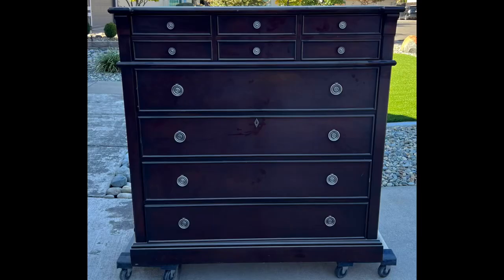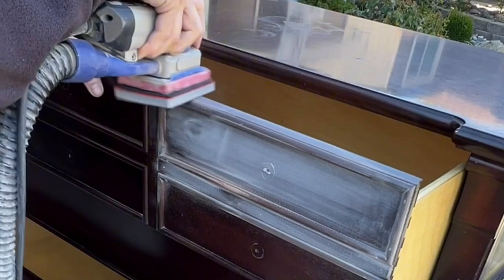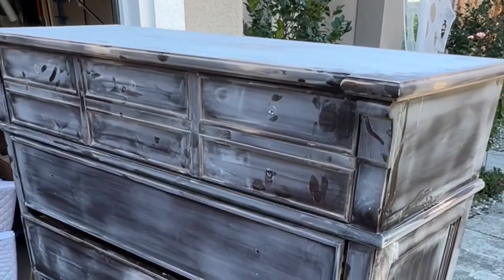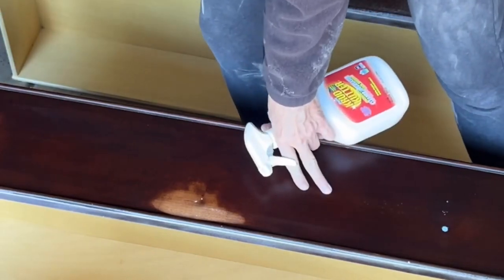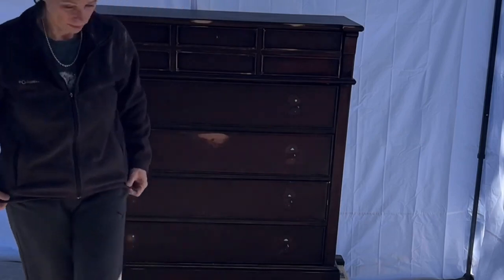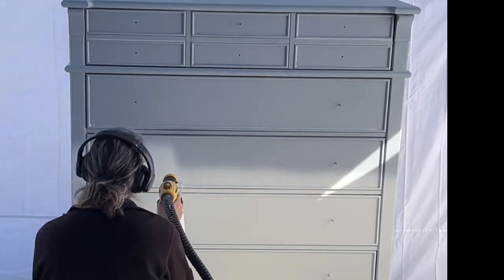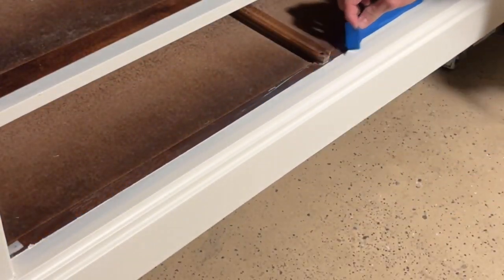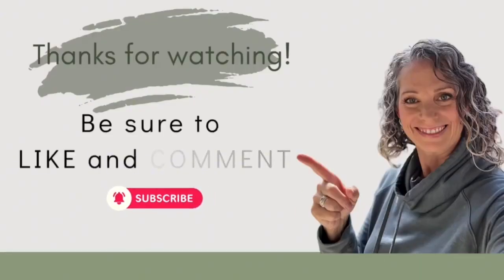A dark and dreary dresser goes light and sophisticated!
Watch as I take this beautiful, but dark dresser and turn it into a light, crisp and clean showstopper!

I'll show you the magic of paint! I'll also show you how paying attention to the details really takes a piece from just ok to extraordinary.

Follow along for the entire step-by-step process and the final reveal is at the end!

Krud Kutter

Sanding Pads for hand sanding

General Finishes TopCoat

Silver Hardware Knobs

Drawer dividers

Wagner Flexio 5000 Sprayer

I’m Charene from Olive Street Designs